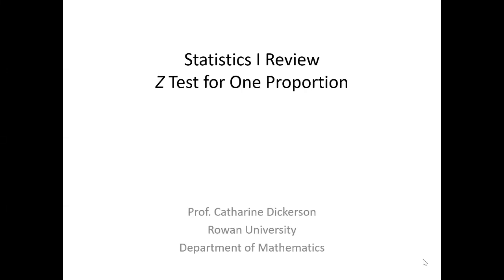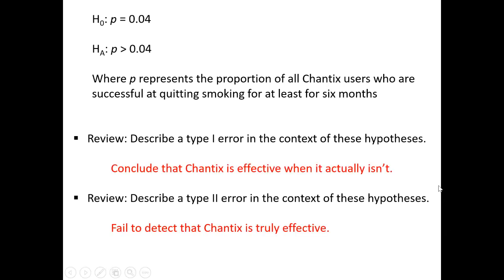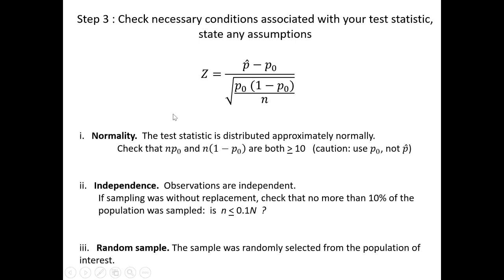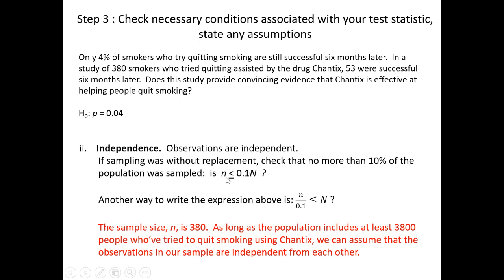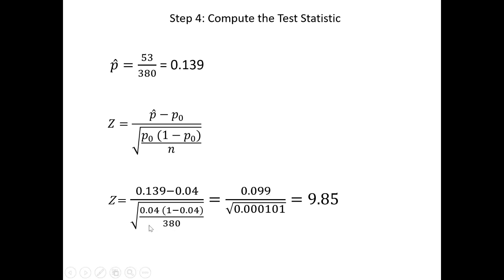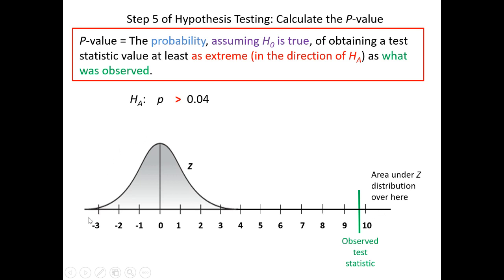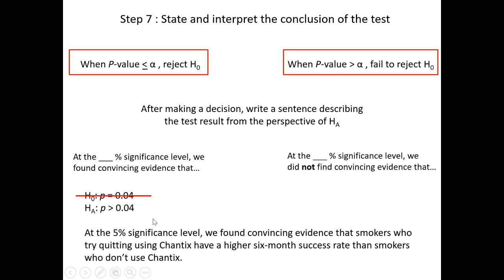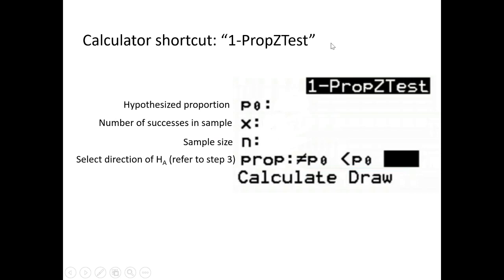Hypothesis Testing Part 3 of 5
One-sample Z test for proportion